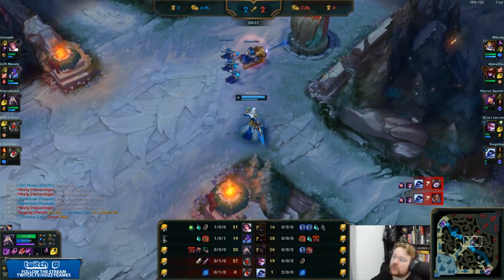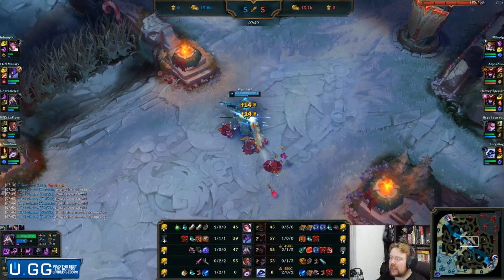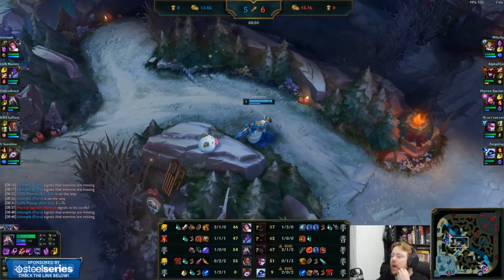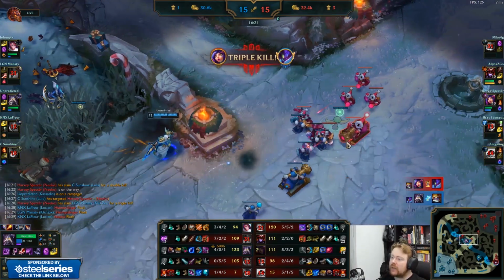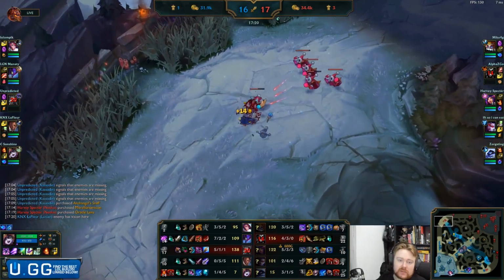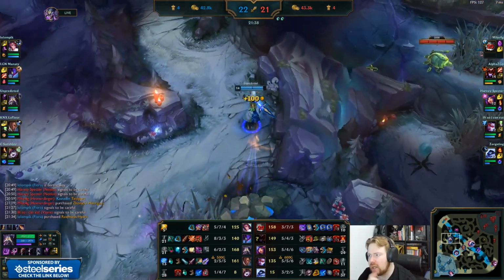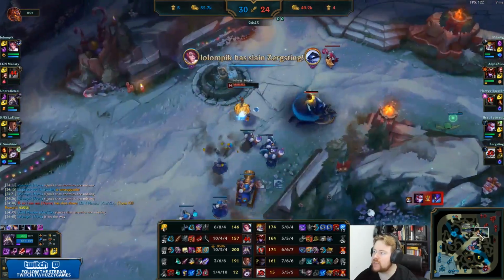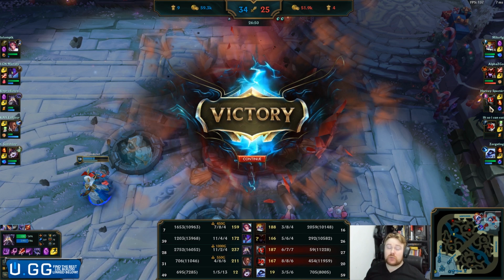THIS IS HOW YOU PLAY KASSADIN! LEARNING FROM BEST EUW KASS! | League of Legends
Today we're focusing on the best EUW Kassadin player and try to learn about the champion more! He makes some interesting choices and comes together with an impressive performance! League of Legends Challenger Kassadin Gameplay.